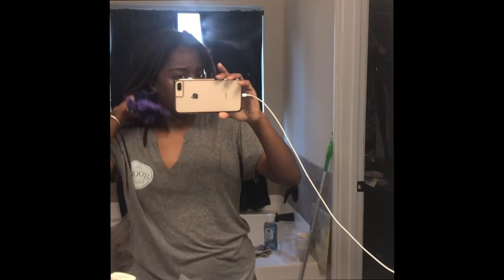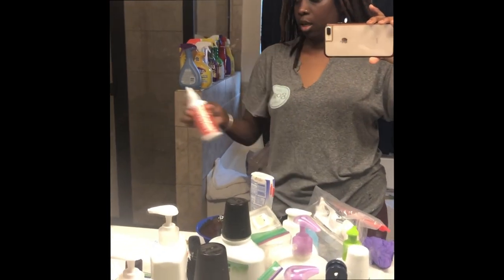COLORING LOCS WITH KISS TINTATION I JUST LIVING EP 1 I ESSENCEOFSHAY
HEY TIGERLILEEEE'S! WATCH ON HD!!! Todays video I am coloring my hair with kiss tintation and lets just say I am not a big fan!!!